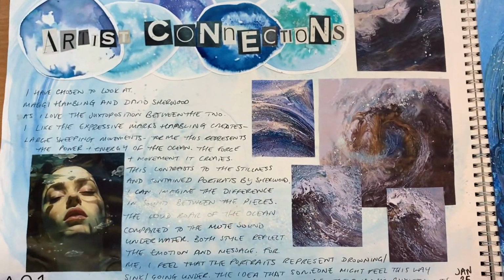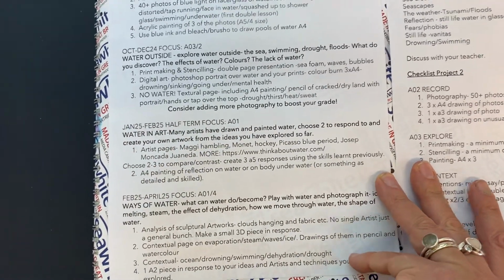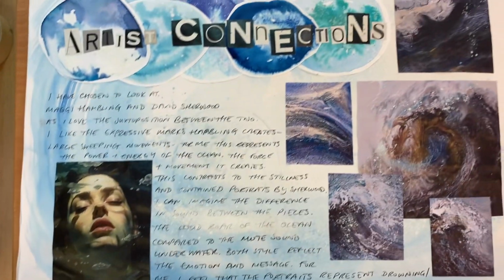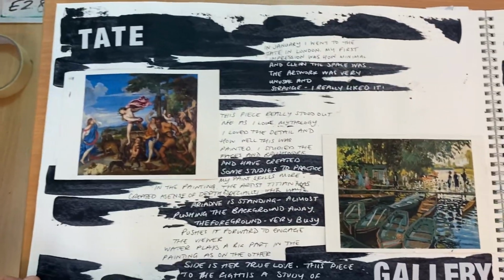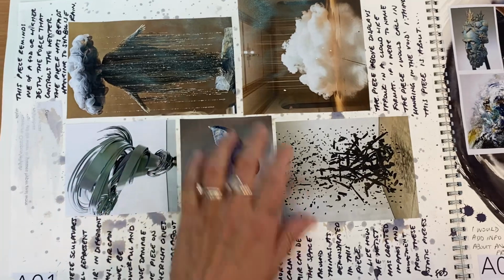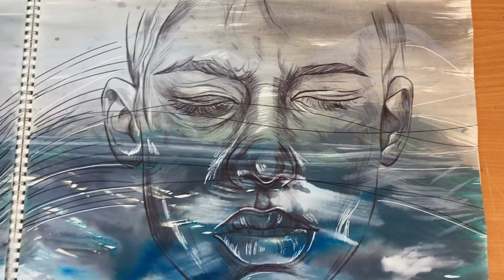1 July 2024